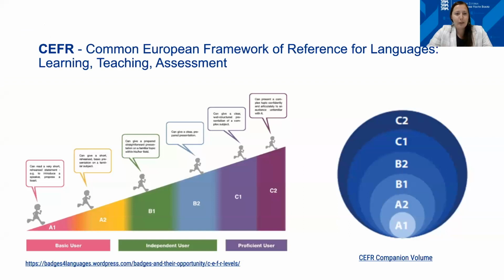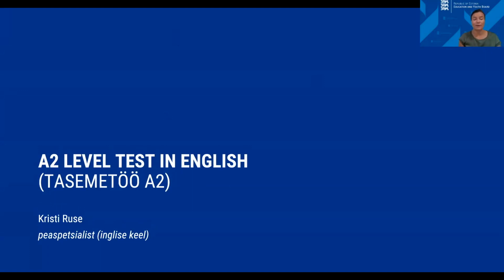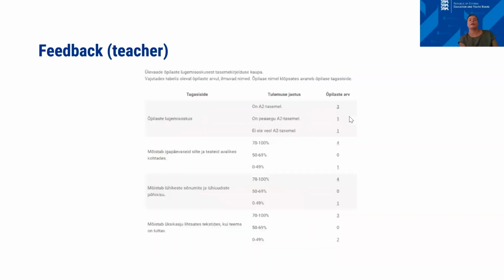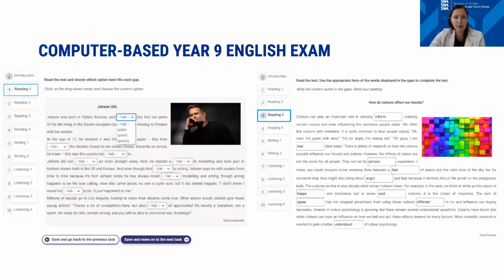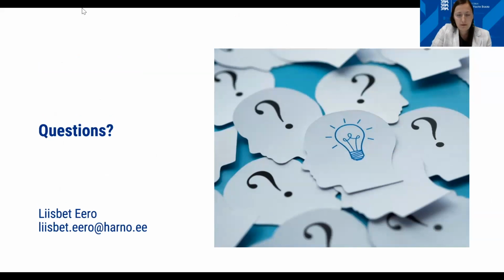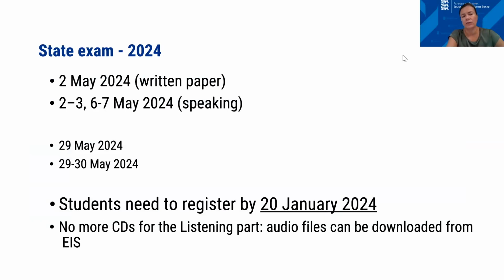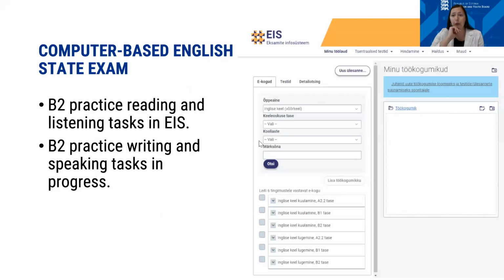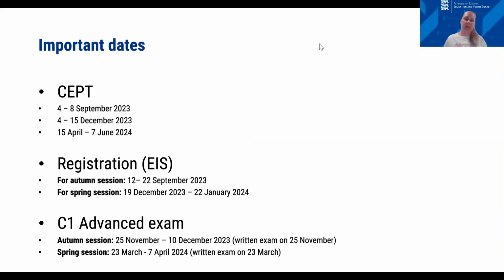Hariduspeegel: Võõrkeeleõpetajate päev - inglise keel, 22.08.23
Seminaril räägime II-IV kooliastme lähtetaseme testidest, tasemetöödest ja eksamitest 2023/2024 õppeaastal.